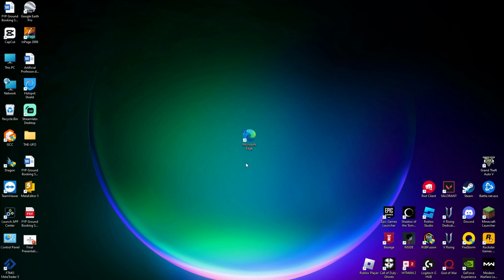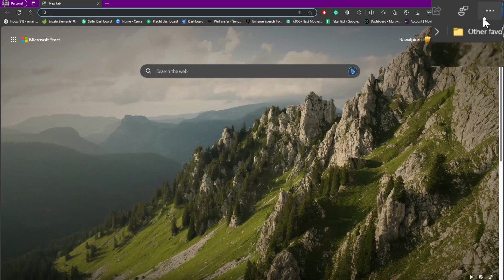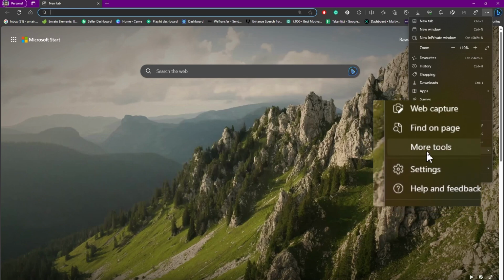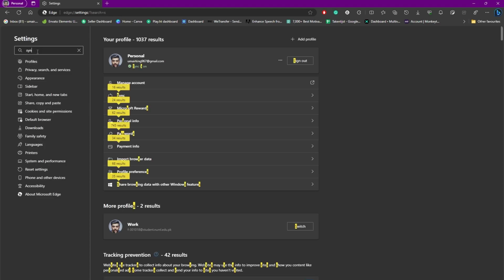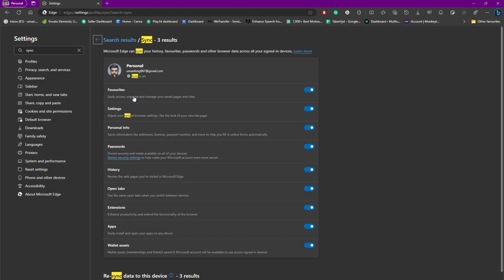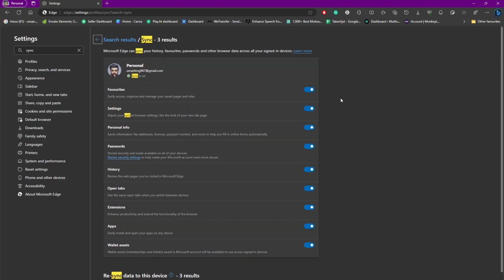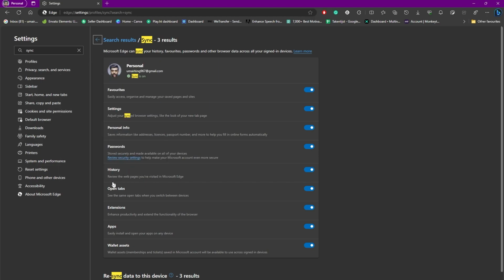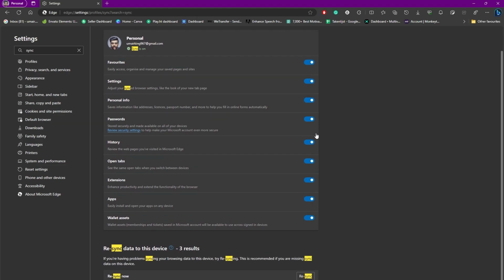How to Turn Off Sync in Microsoft Edge (How to Enable or Disable Sync in Microsoft Edge)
How to Turn Off Sync in Microsoft Edge (How to Enable or Disable Sync in Microsoft Edge). In this tutorial, you will learn how to turn off sync on Microsoft Edge.